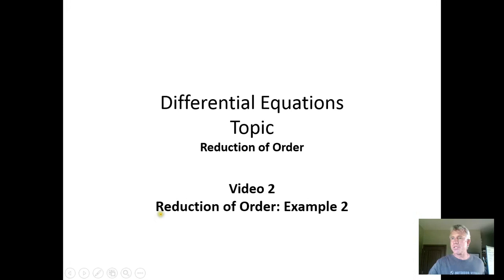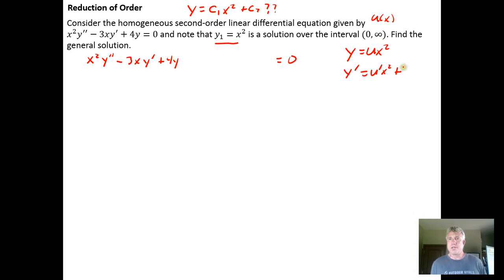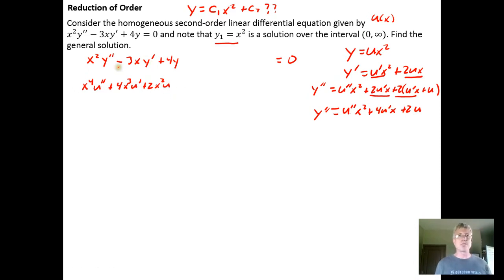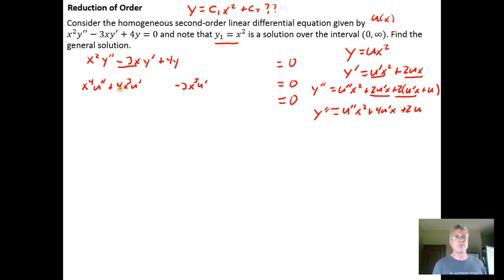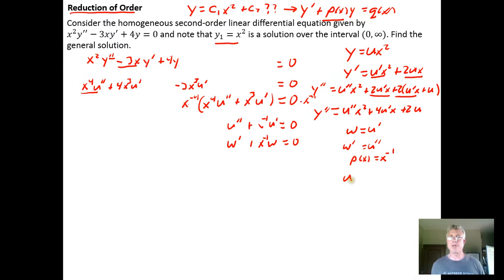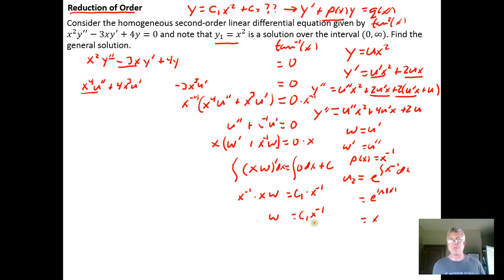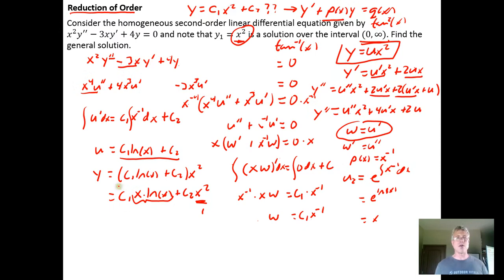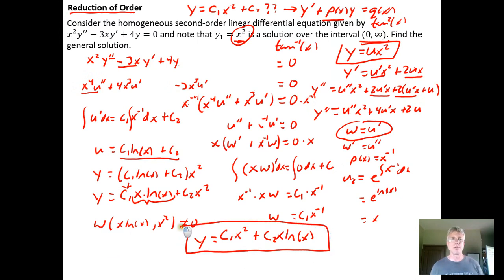Reduction of Order: Example Two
In this video, we give a second worked example of finding the solution to a second-order linear differential equation using reduction of order.